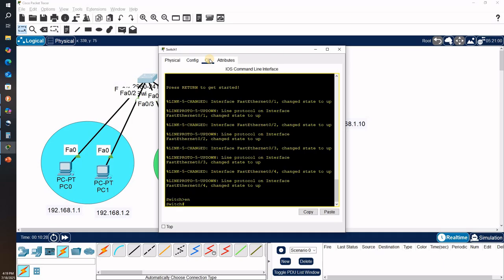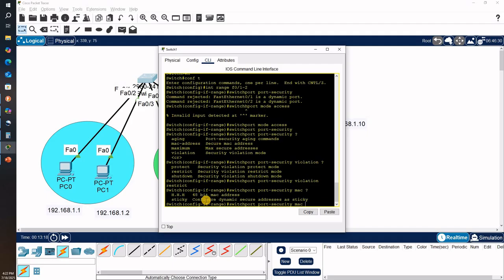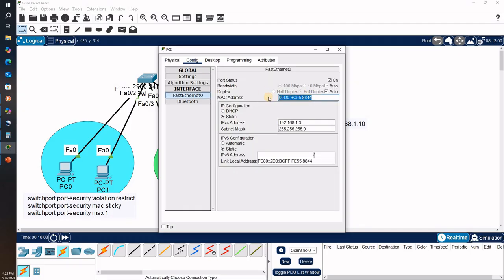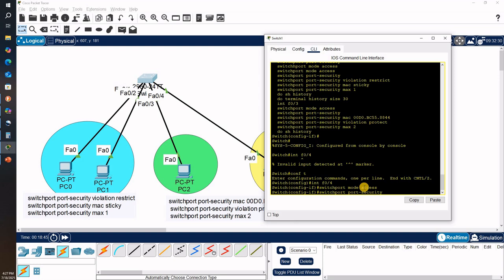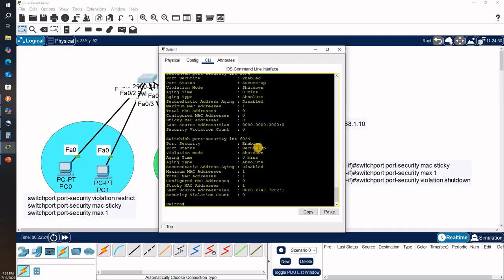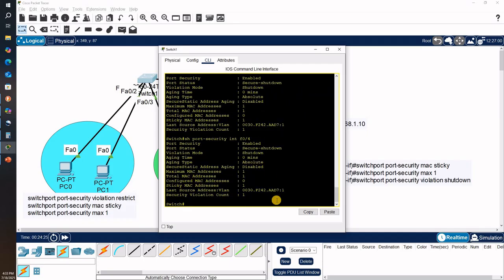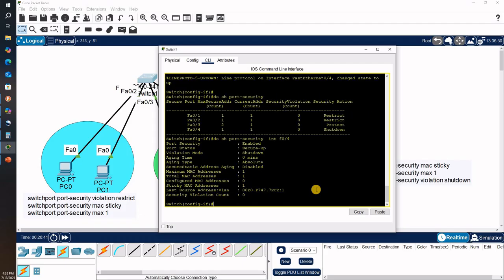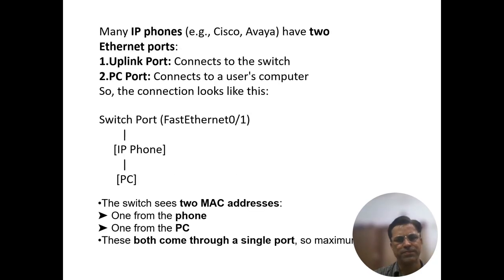Cisco Port Security Explained | MAC Address Filtering, Aging Time & Configuration in Packet Tracer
Learn how to secure your network using Cisco Port Security in this hands-on tutorial. Whether you're a networking student or IT professional, this video walks you through:

✅ What is Port Security
✅ How to configure Port Security step-by-step
✅ Types of MAC address aging (absolute vs. inactivity)
✅ Setting max MACs, violation modes (protect, restrict, shutdown)
✅ Live demo in Cisco Packet Tracer

🛠️ Lab Environment: Cisco Packet Tracer
🎓 Perfect for CCNA prep and real network scenarios